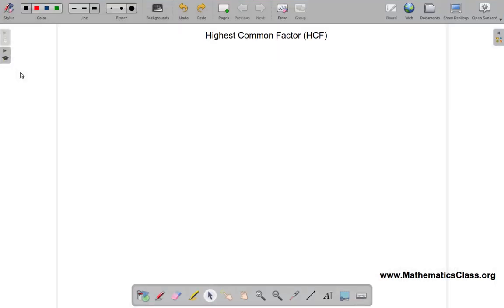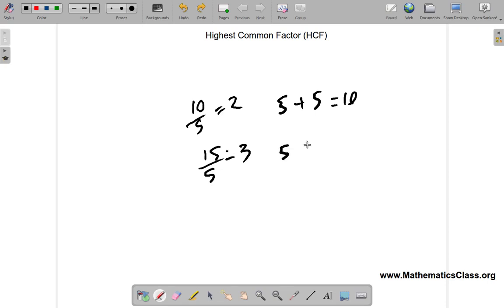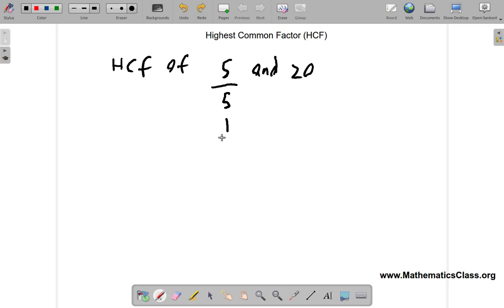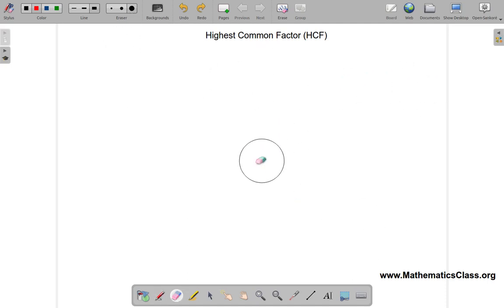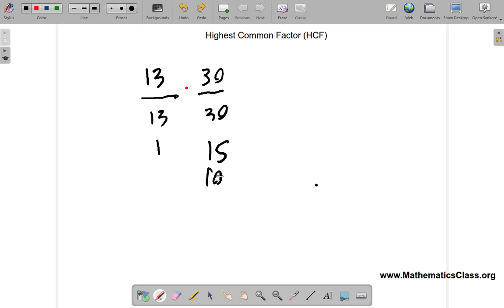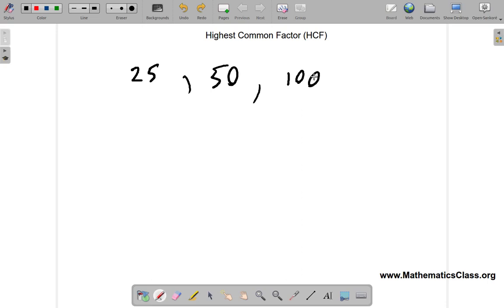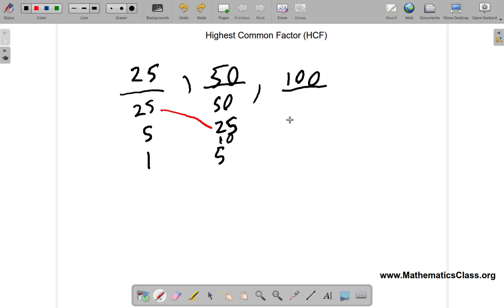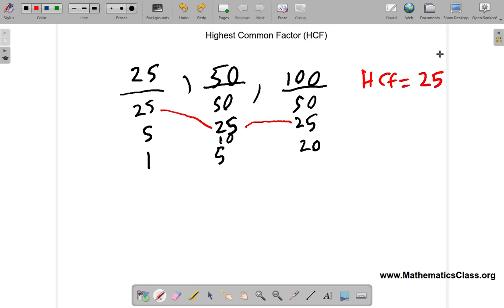Highest Common Factor